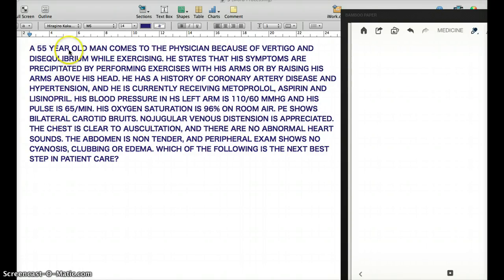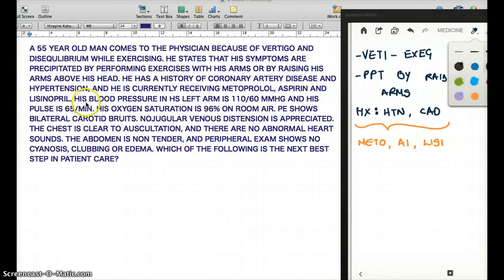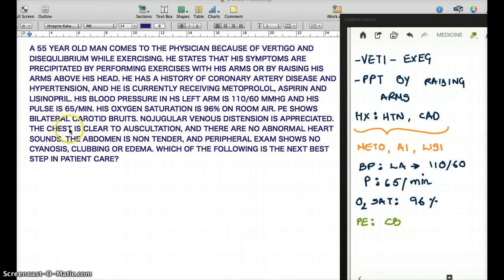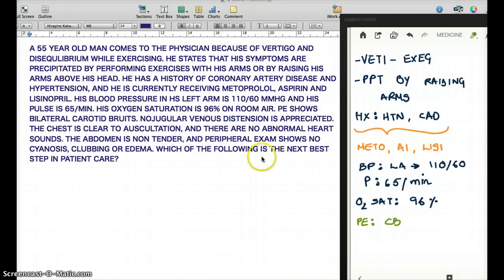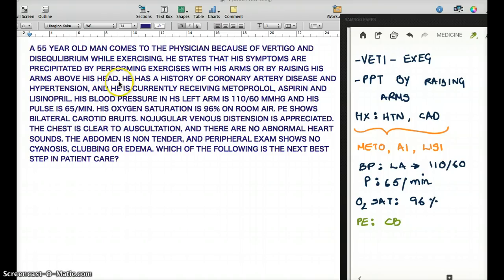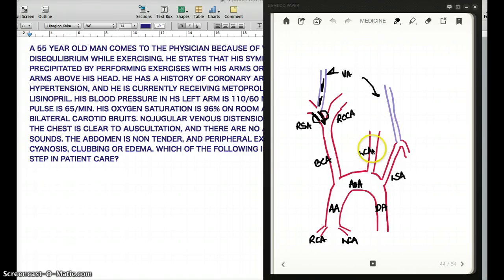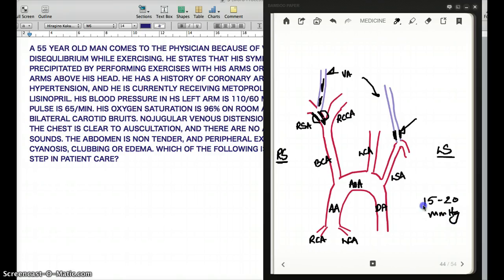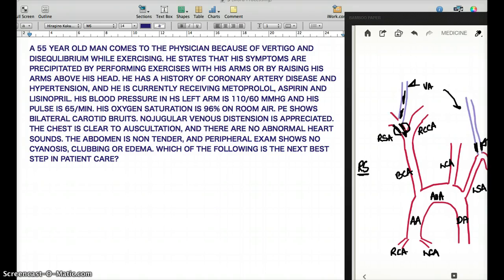SUBCLAVIAN STEAL SYNDROME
These videos are designed for medical students studying for the USMLE step 2.